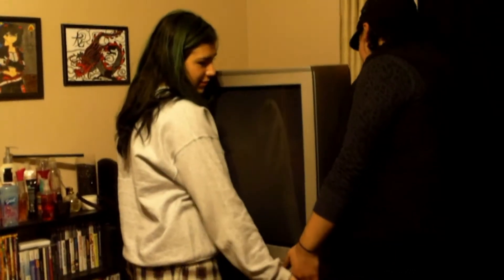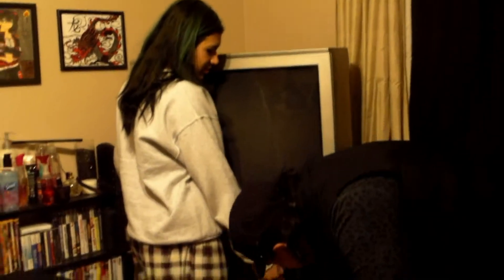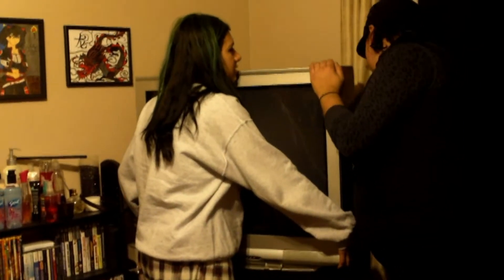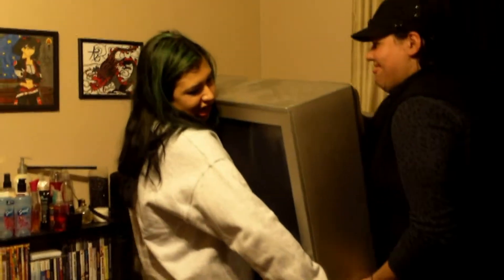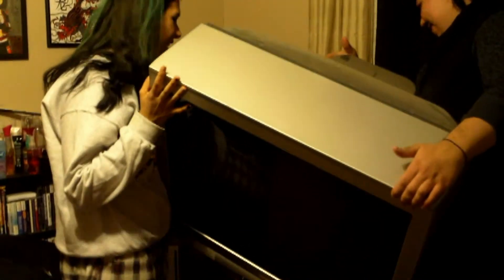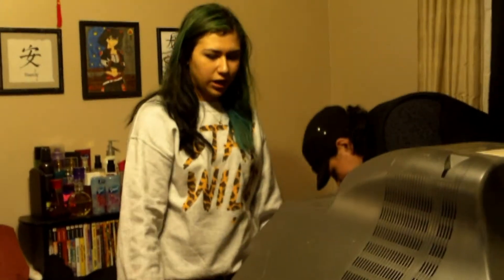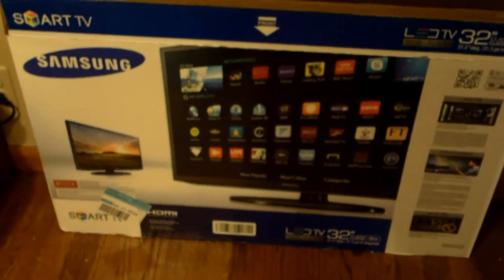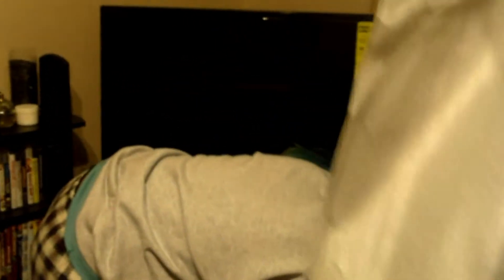IT'S GONNA BREAK ME!!!!